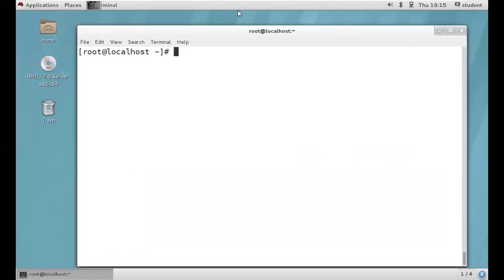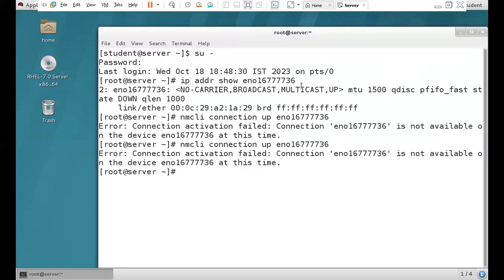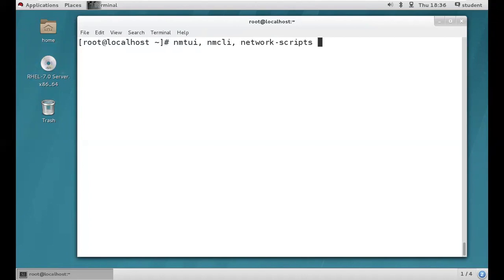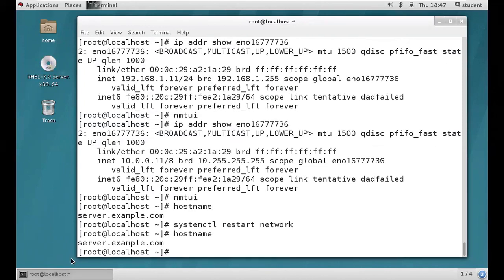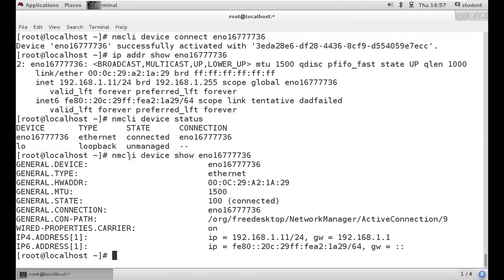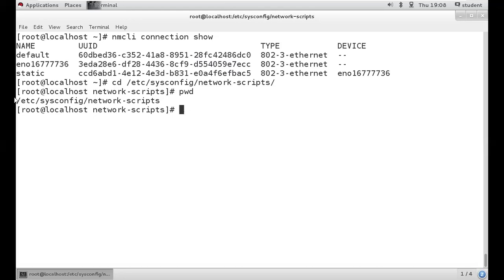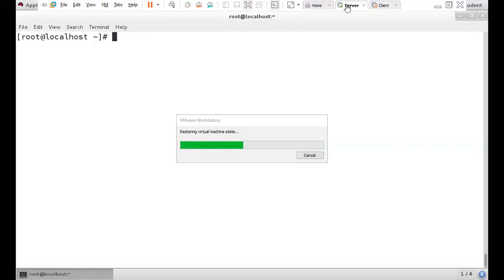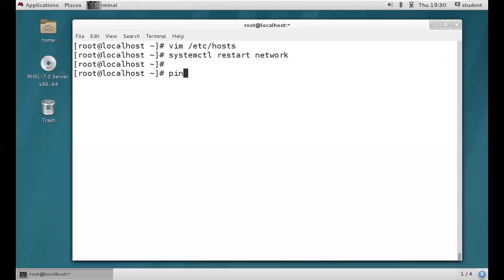session 24 18 07 2024